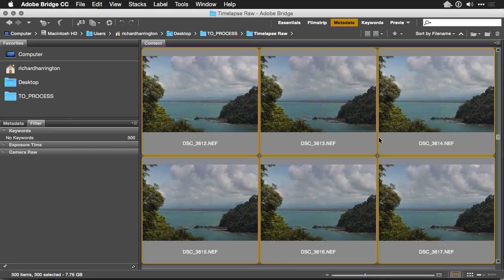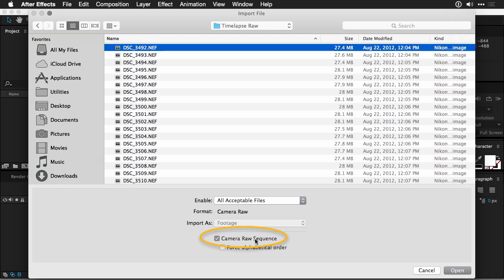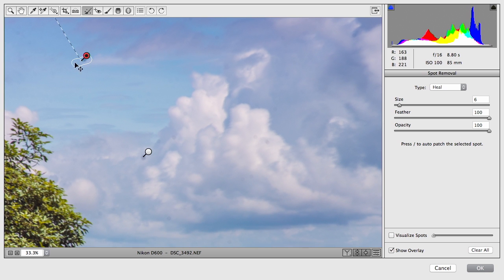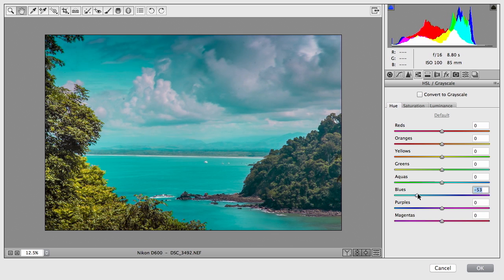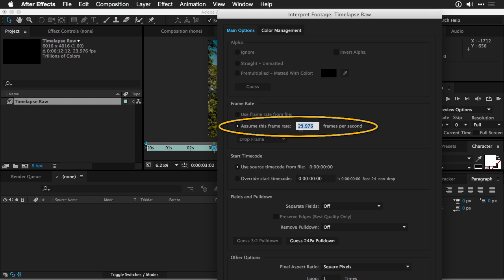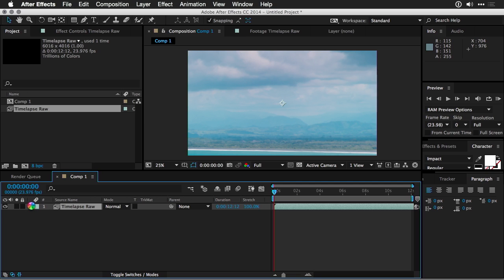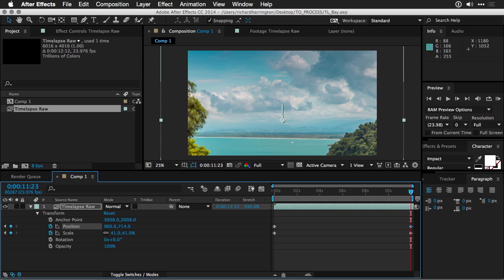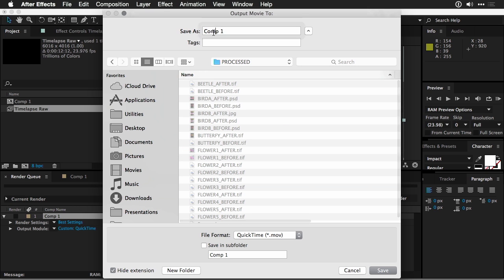04 09 TimelapsePost 1